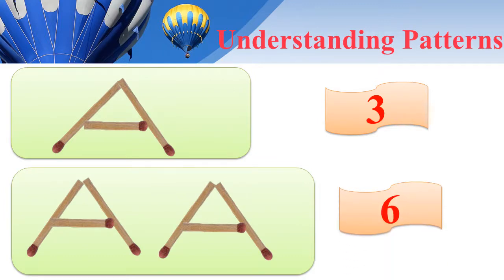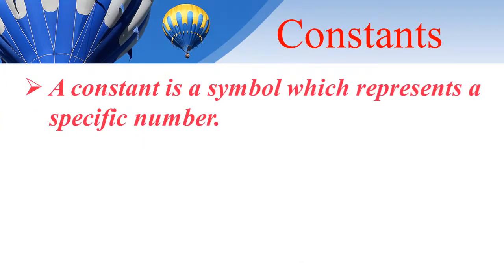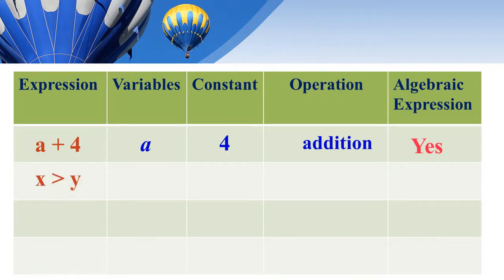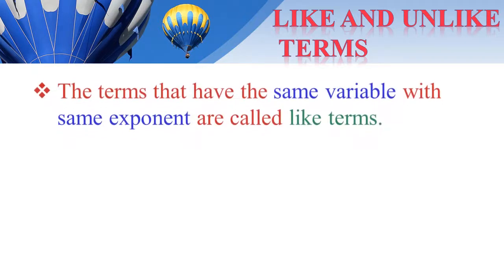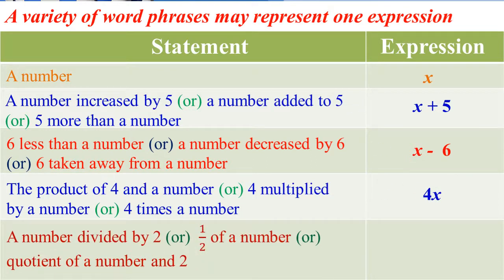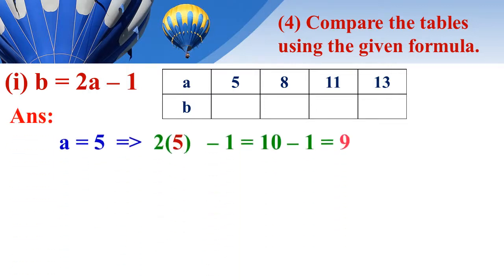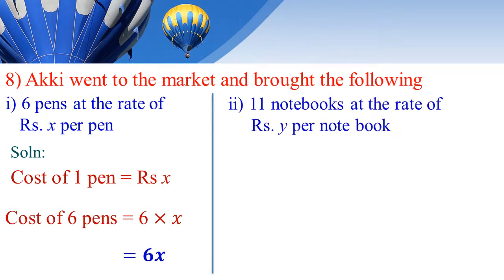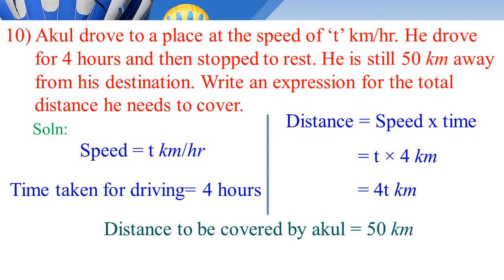STD 6 Chapter 11 ALGEBRA EX 11.1